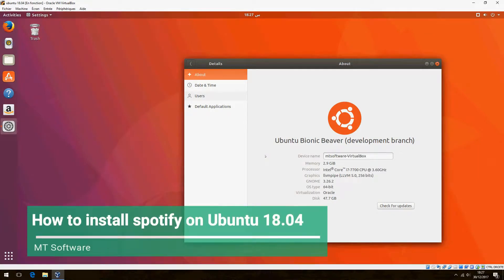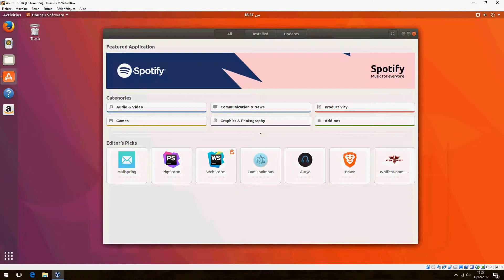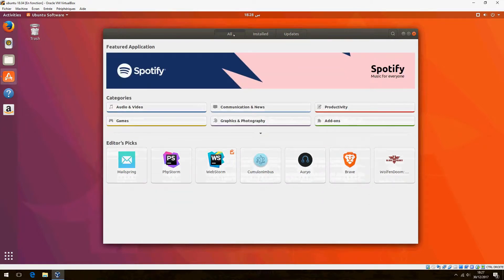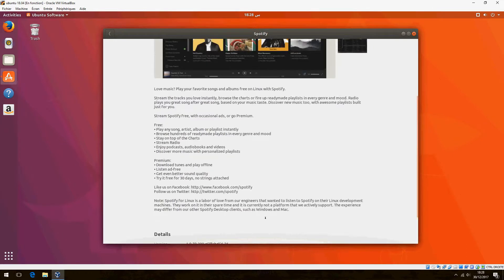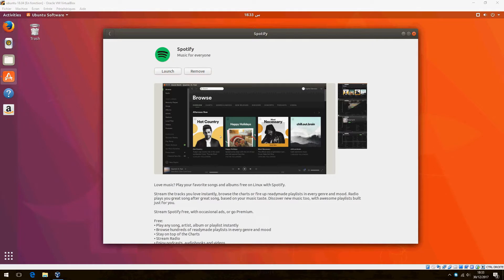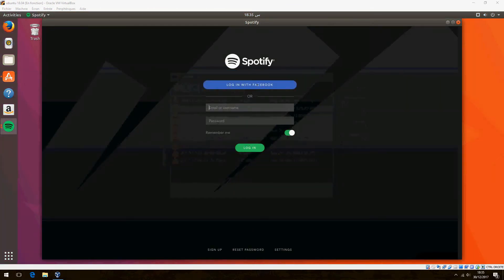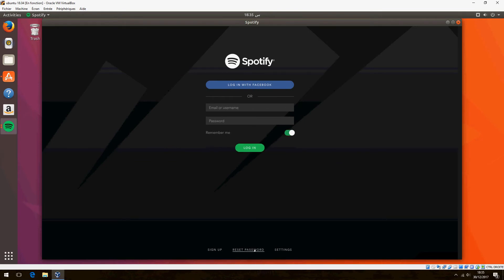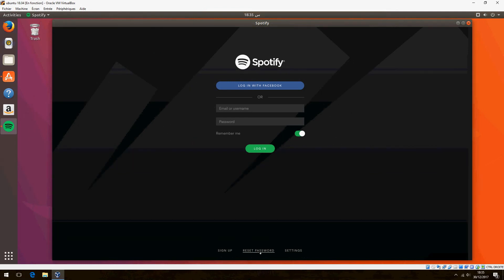How to install Spotify on Ubuntu 18.04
On this video , i will show you how to install Spotify on Ubuntu 18.04 .

Spotify is a digital music service that gives you access to millions of songs.